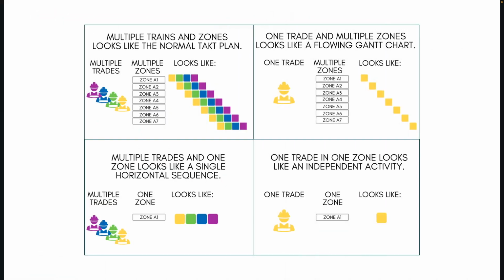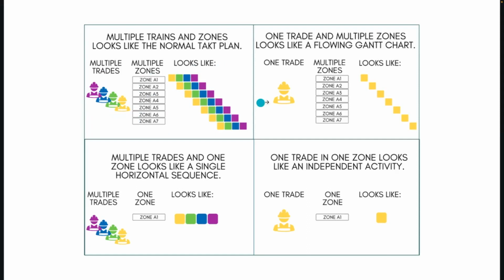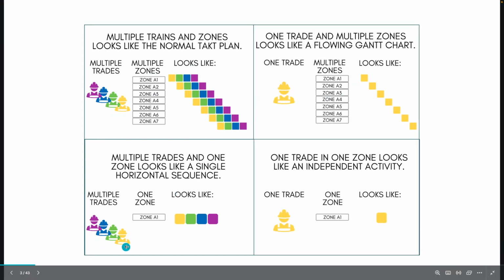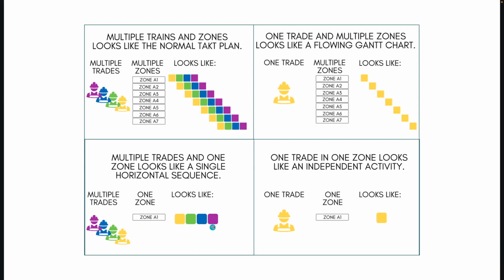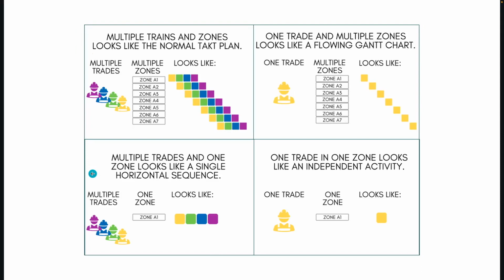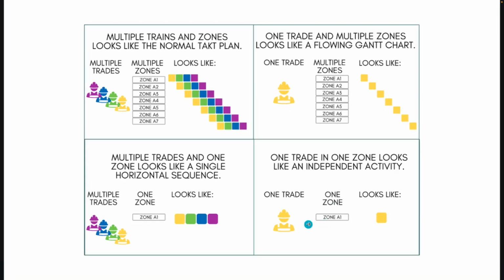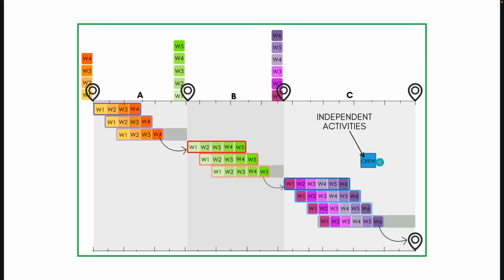10 - Independent Activities - Takt Production System® Series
In this video Jason explains further the concept of Independent Activities as a companion to the book Takt Planning that just came out